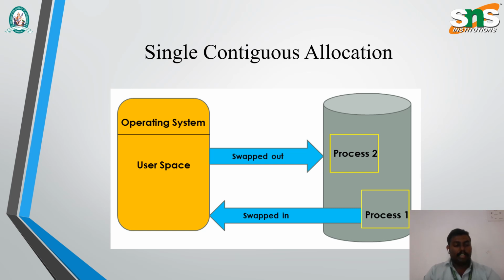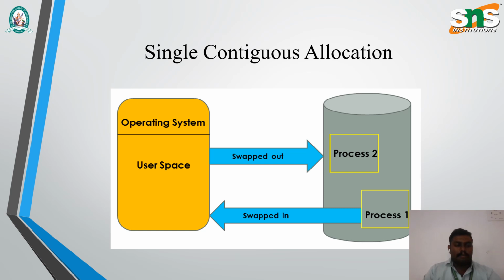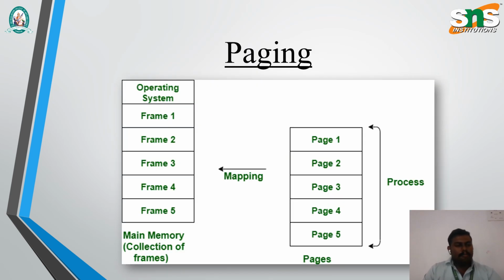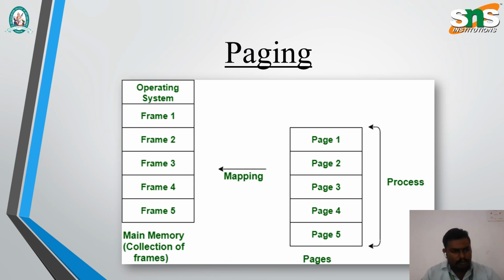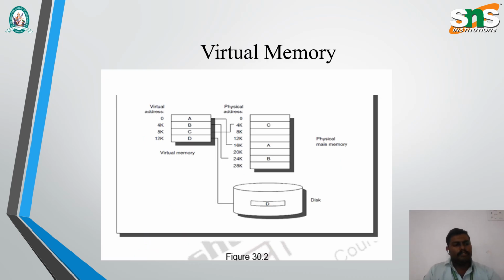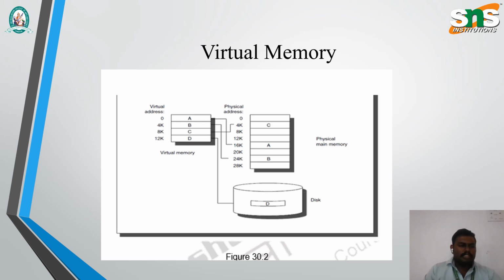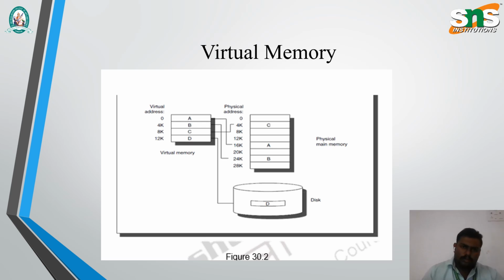Memory Management Techniques|Praveen|CYBER SECURITY|Dr SNS Rajalakshmi College of Arts And Science.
Memory management techniques are the strategies used by an operating system to efficiently allocate, utilize, and manage memory resources for processes. These techniques ensure smooth program execution and optimal use of system memory. Common techniques include paging, segmentation, swapping, and contiguous allocation.